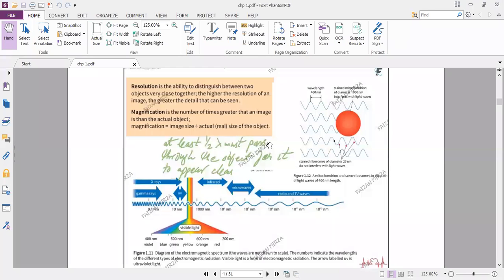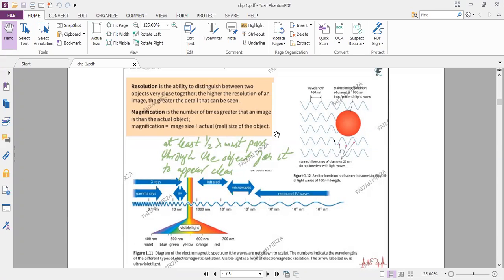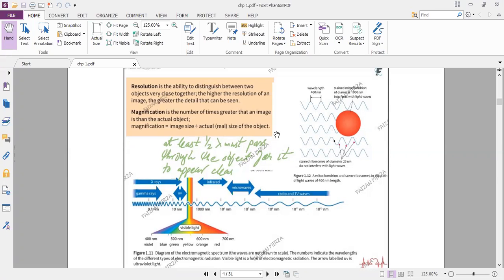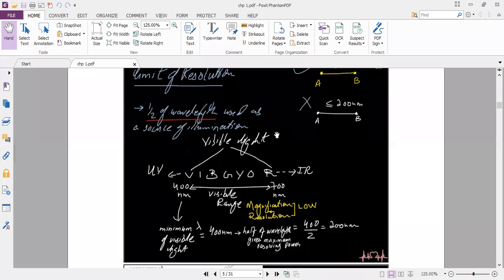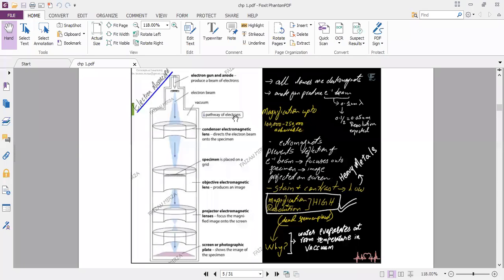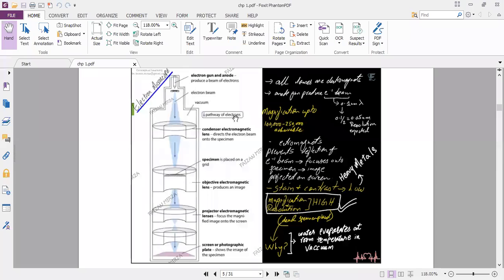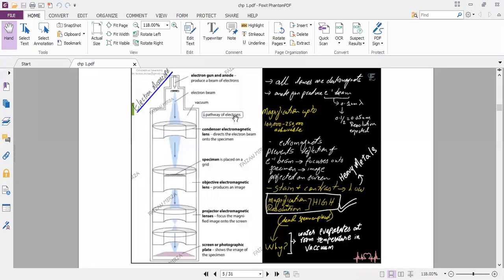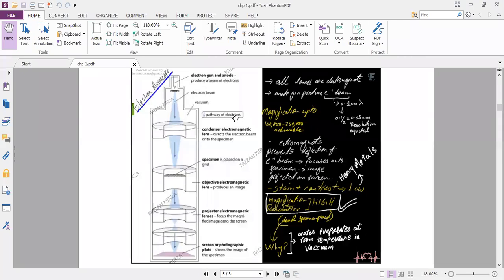Limit of resolution & elctron microscopy